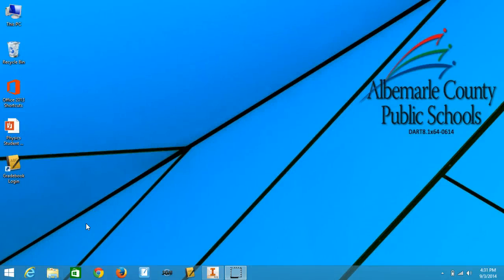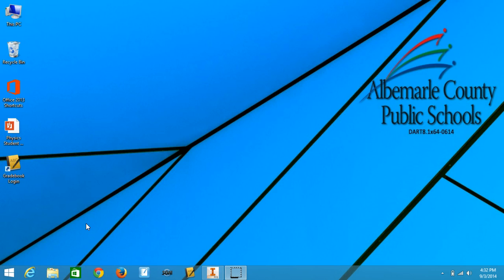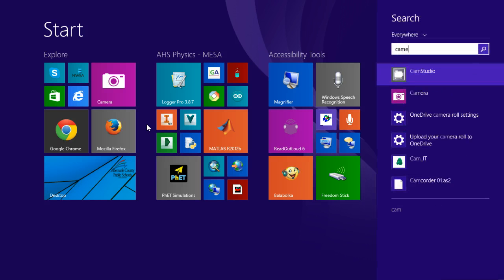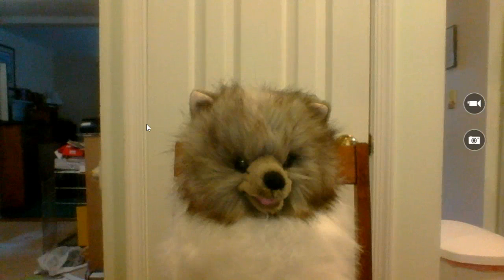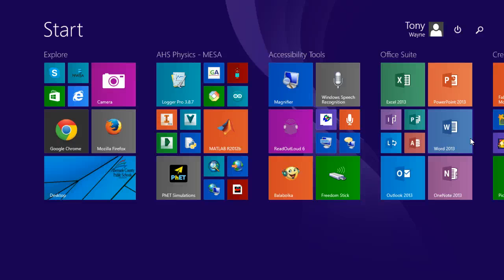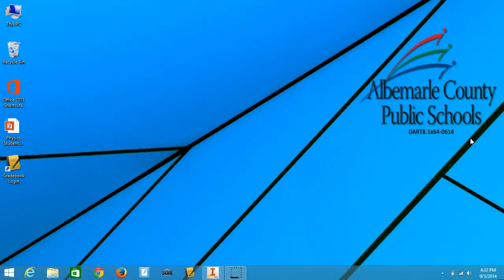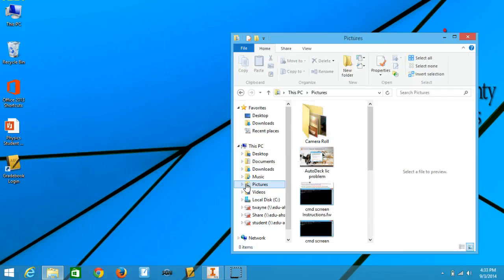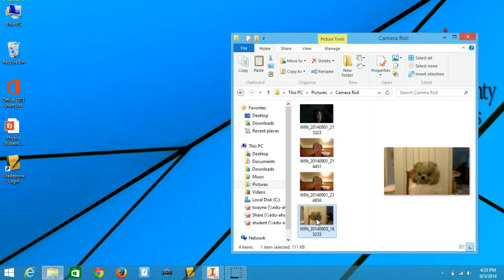How to take a photo w the computer's camera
This video describes how to take photo Windows 8.1 with the "Camera" app. It also shows where to find your photos.